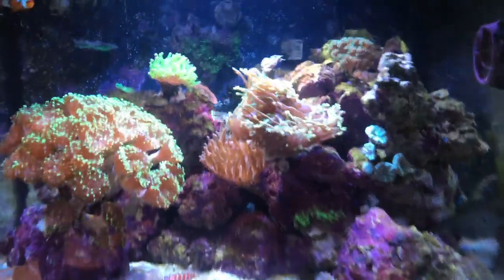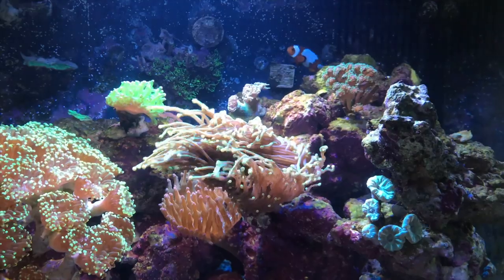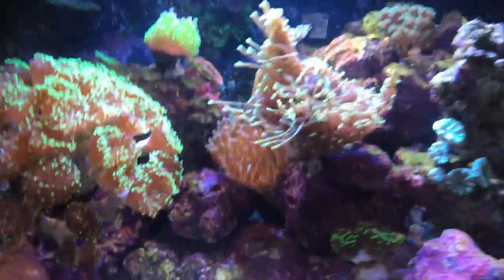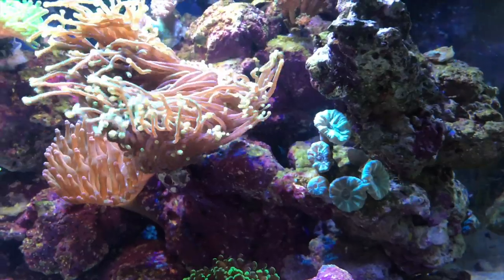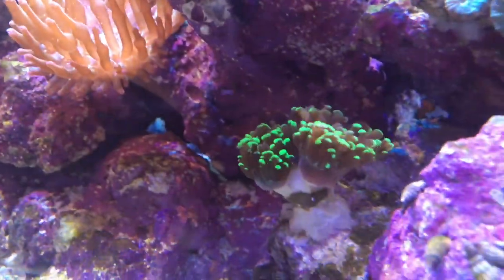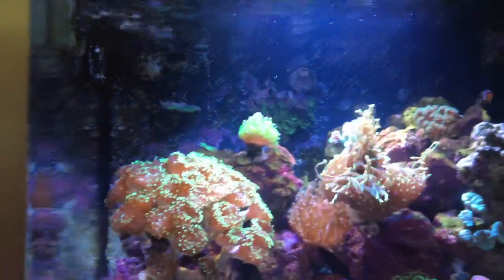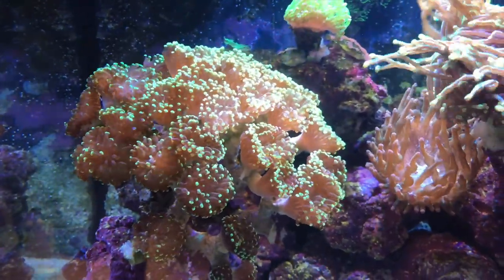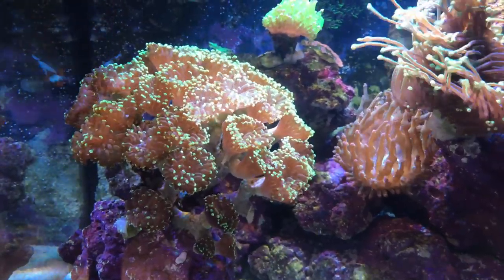REEF TANK SURVIVED THE CRASH! UPDATE!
This is an update from my prior video about my BioCube crashing.  It's recovered quite nicely and things are going well.